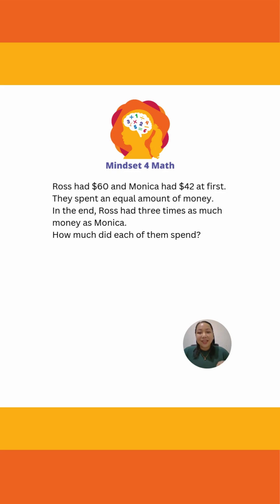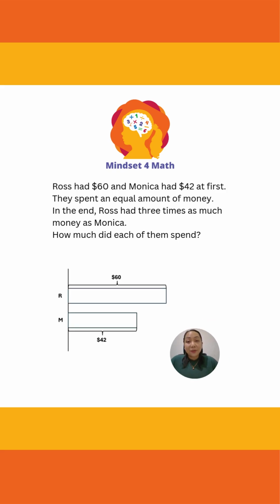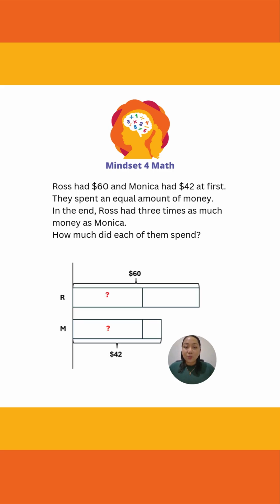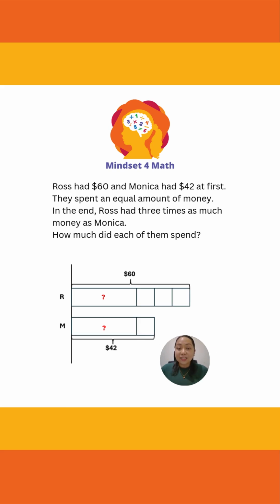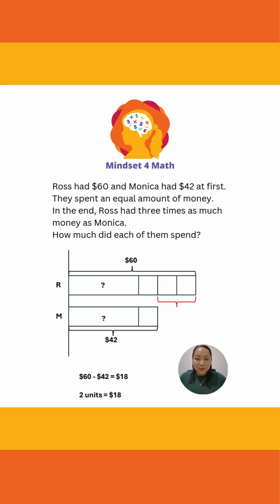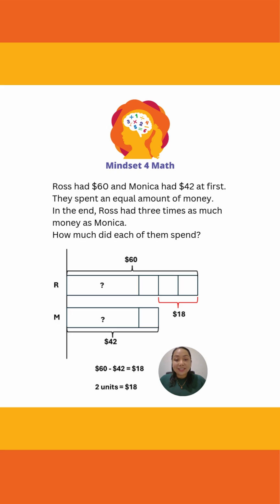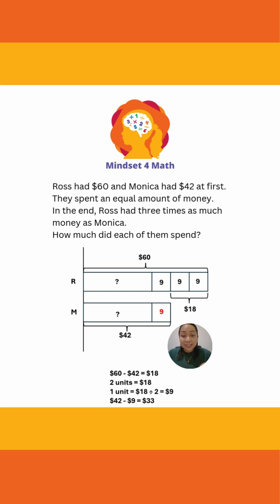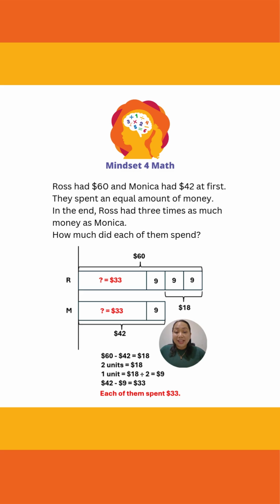SINGAPORE MATH BAR MODEL METHOD WORD PROBLEM 8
Problem with word problems?

🚀 Watch as I break down a tricky word problem using the powerful Singapore Math bar model method! With this strategy, complex math concepts become easier to visualize and solve. 💡

Whether you're a teacher, parent, or student, mastering this method can take your math skills to the next level. 💪

✨ Want to learn more? Check out my Bar Model Method on-demand webinar designed for teachers and parents—perfect for anyone looking to make math easier and more engaging for kids! 🎓

📚 Plus, grab a copy of my book, Singapore Math Bar Model Method (from beginner to advanced), and dive deep into the method at your own pace!